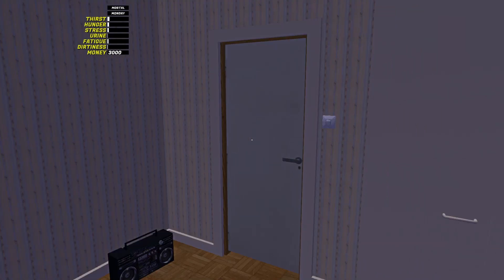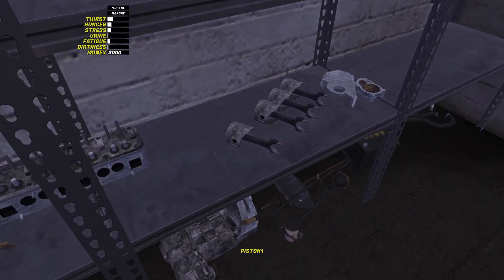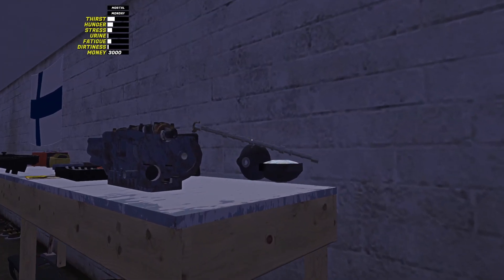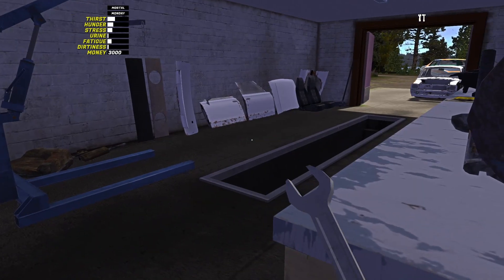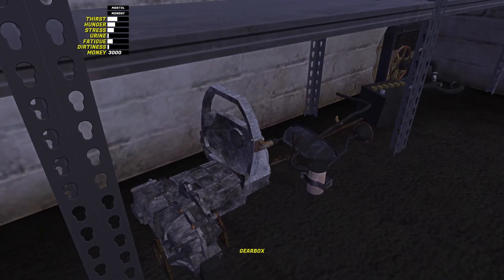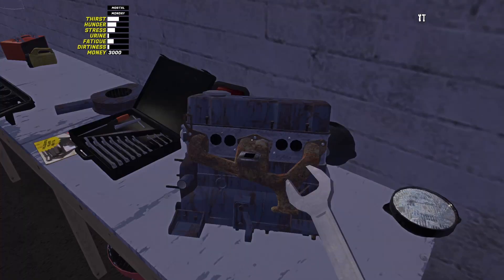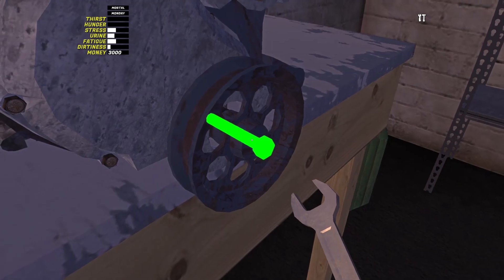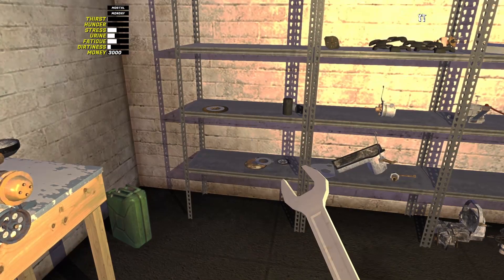My Summer Car - IT'S ENGINE TIME!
Attempting To Build My Engine In My Summer Car!

i used a guide... so what! Also, I spent over 7 hours editing this video while VERY sleep deprived, there are aome silly mistakes...

PC Specs
MSI Sword 15.6" Gaming Laptop
512GB SSD
8GB Memory + 2TB Toshiba External Drive

my summer car,my summer car gameplay,satsuma,my summer car funny moments,my summer car mods,my summer car engine build,Attempting To Build My Engine In My Summer Car!,engine mysummercar,mysummercar,My Summer Car,BUILDING THE ENGINE,finland,finland simulator,my summer car game,my summer car walkthrough,geta jogando my summer car,MSC
lets,play,walkthrough,playthrough,guide,review,gameplay,automobile sim,simulation,simulator,driving,open world,my summer car,car simulator,car building game,single player,first person,toogii